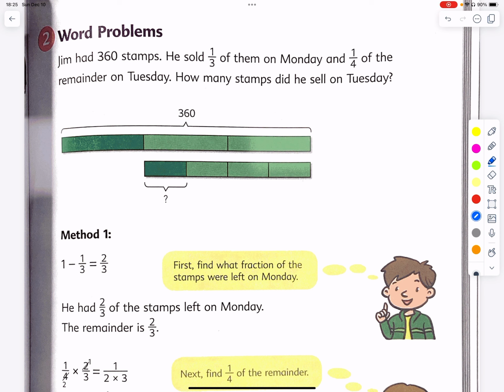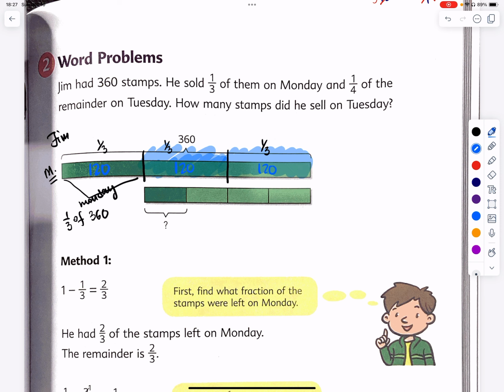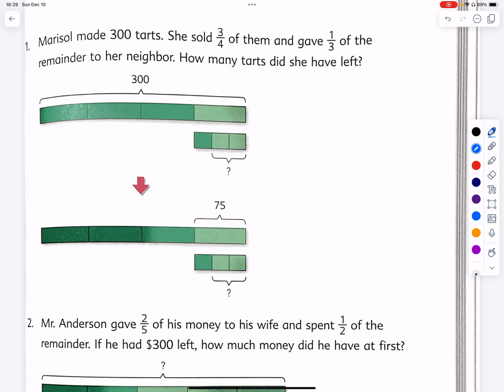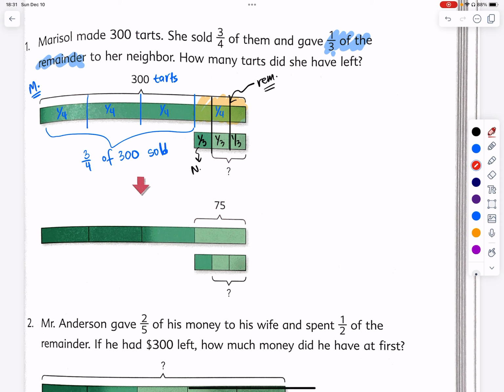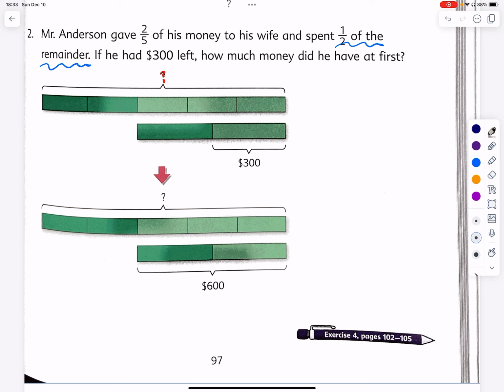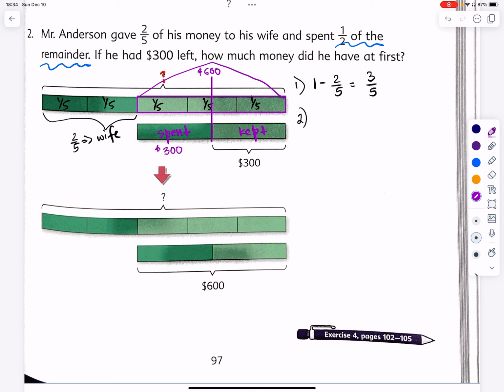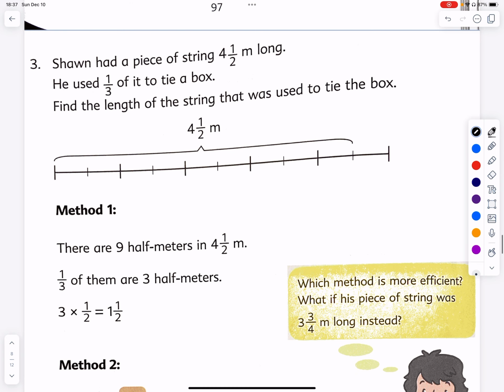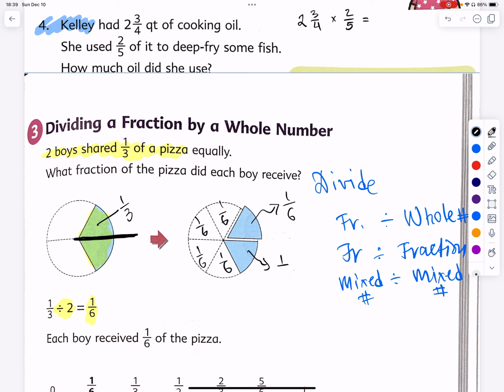Singapore Math Grade 5 | Ch. 4.2 - Word Problems about Fractions of Fractions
Singapore Math Grade 5, Chapter 4.2 - Solving word problems with bar modeling.

Textbook 5A Common Core Edition.